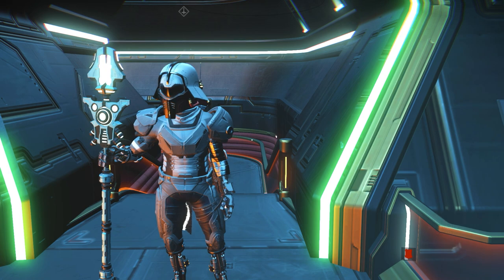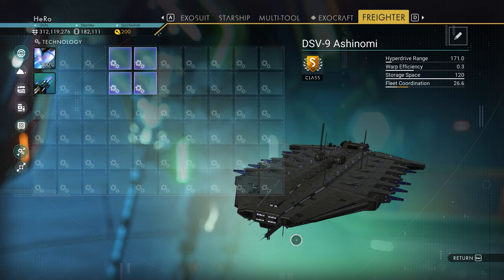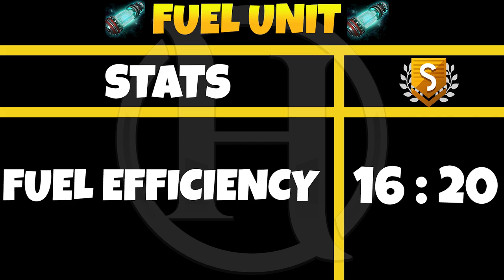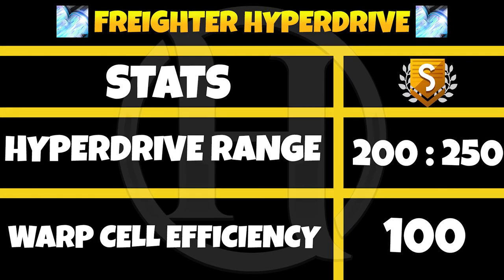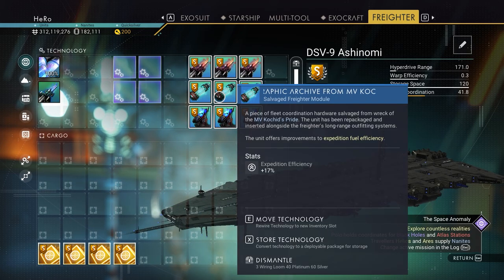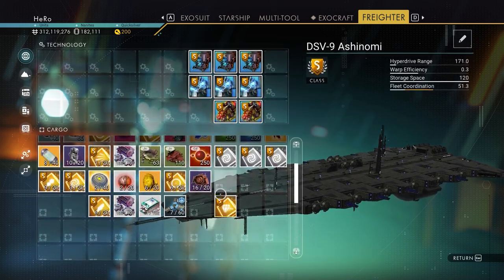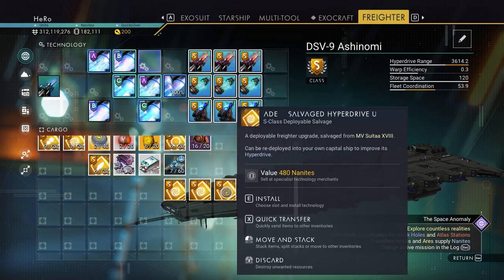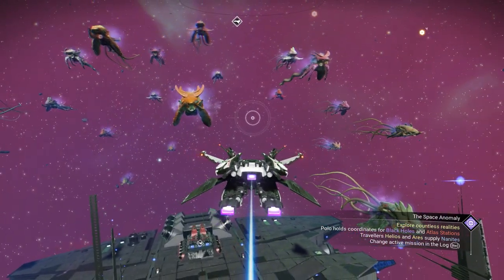How to Maximize Freighter Upgrades Bonuses in No Man's Sky ECHOES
in this video i will show you how to maximize Freighter upgrades to highest stats in no mans sky 2023 and i will show you every stats for the freighter

🌐 Special Thanks to my VIP Members  :
Sandy Tary
BRISINGR_72
Ronald Burch
Krakadil
Requiem Agent
Bonny Bouncer
Garf412
Darsh
Nicolai Pop
celal aydin
Ezy Jamez
TheLastUpdate86
Brandon Phelps
Cory Corzine
Thurman Hester

📖 YouTube Chapters 📖
00:00 Best Freighter Upgrades Bounses No Man's Sky
00:13 Freighter Types in no man's sky
01:15 Freighter Blueprints Upgrades
01:57 Fuel Unit S Upgrade Stats
02:10 Speed Unit S Upgrade Stats
02:20 Combat Unit S Upgrade Stats
02:30 Exploration Unit S Upgrade Stats
02:42 Trade Unit S Upgrade Stats
02:52 Freighter Hyperdrive S Upgrade Stats
03:20 Best Freighter Upgrades Modules layout
06:41 Important note about Capital Freighter